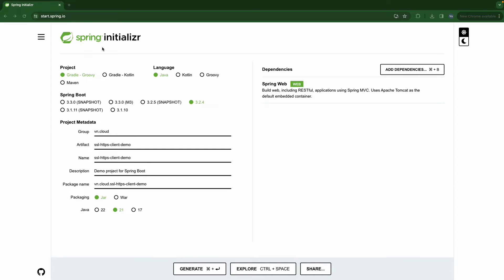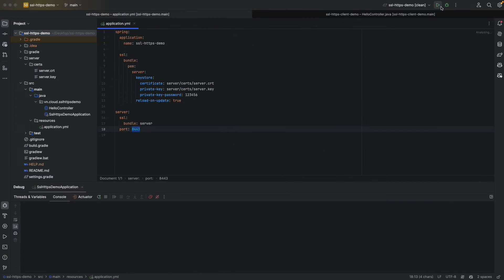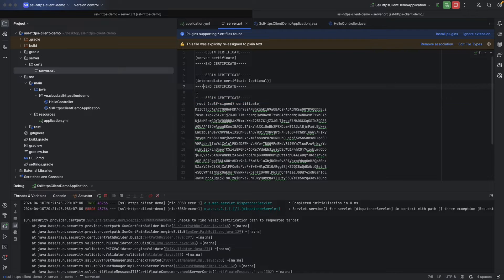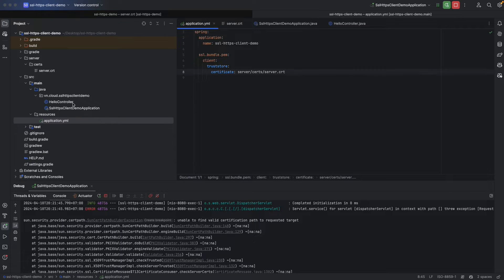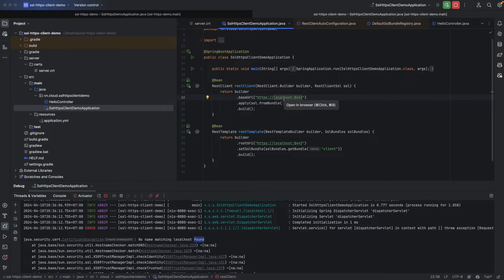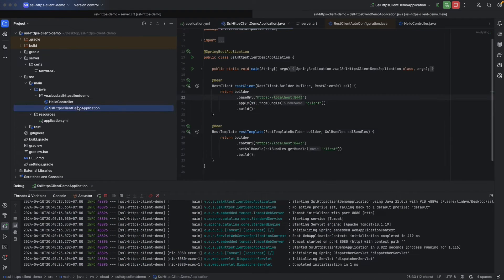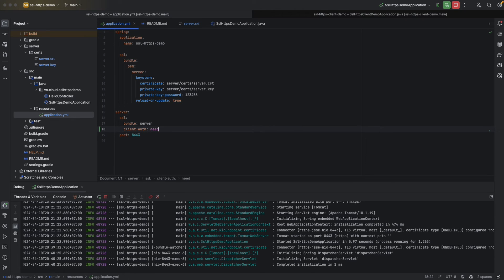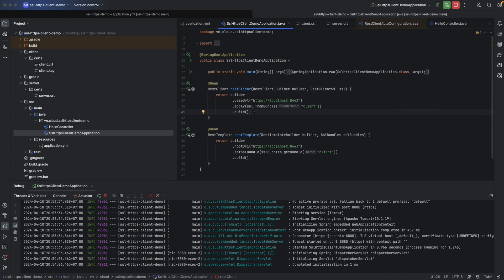RestClient/RestTemplate Calls to a Self-Signed HTTPS Spring Boot + Enable SSL Client Authentication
In this video, we’re going to build a client that calls to our Self-Signed Https Spring Boot App using RestClient/RestTemplate in combination with SslBundles. We'll also enable SSL Client Authentication to see how it works